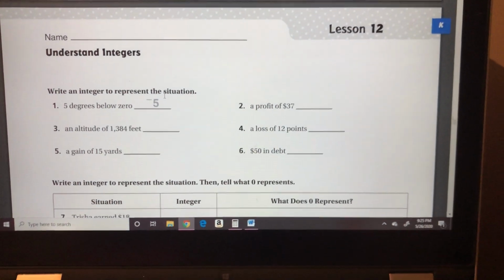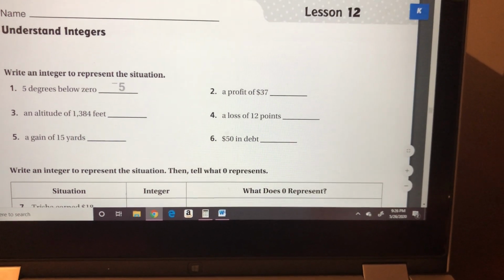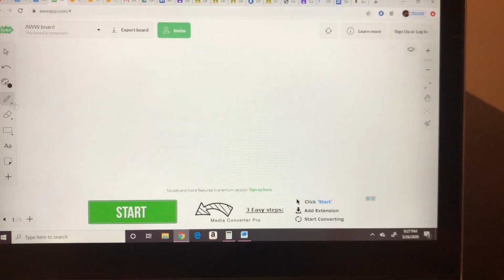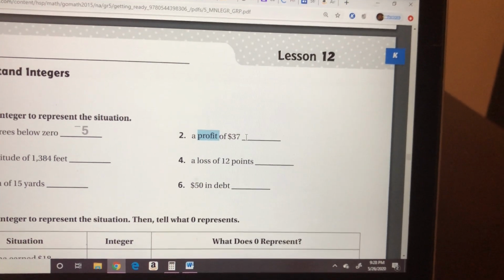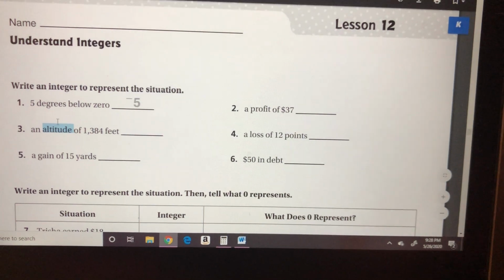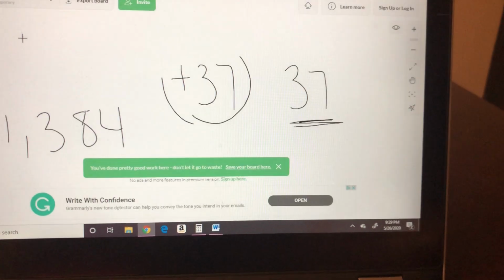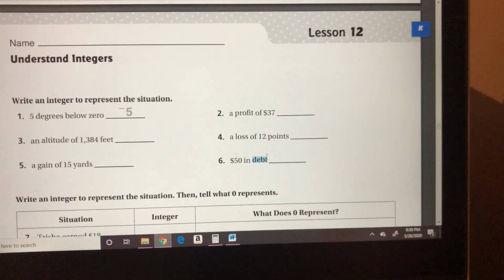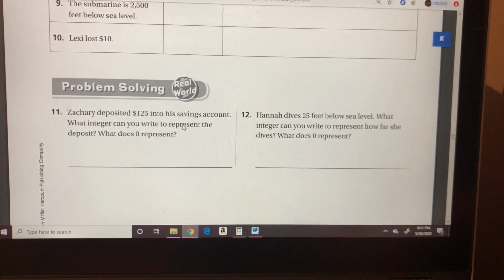Lesson 12 “Understand Integers”